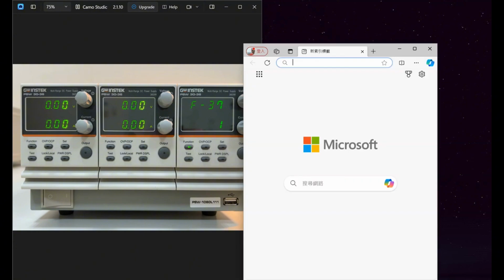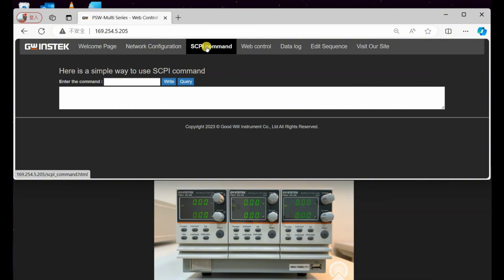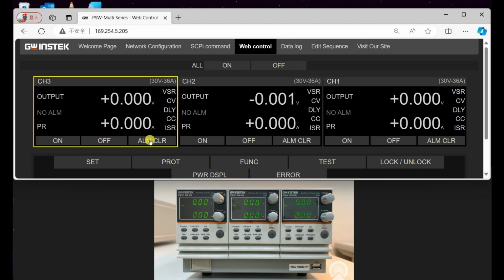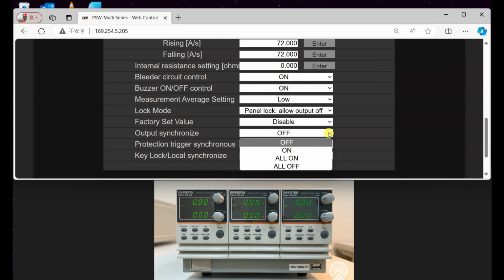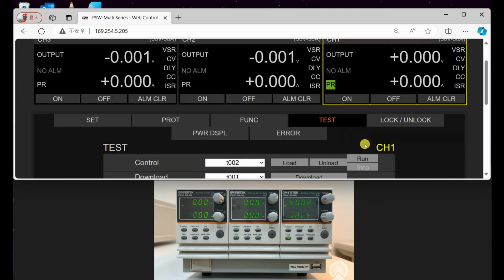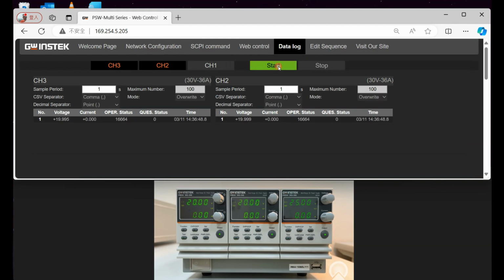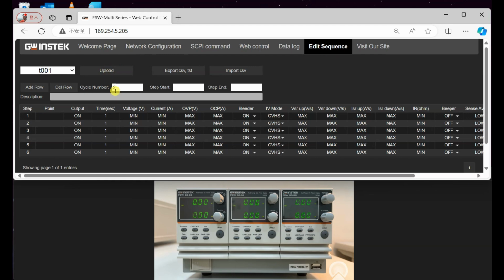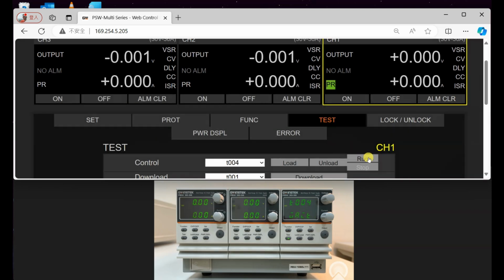Hands-On Learning: Application of Advanced Web Server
Advanced Web Server(AWS) is a powerful function that simplifies operations. With AWS, you can operate devices directly through a web browser, without needing to install any complicated software or drivers. This functionality allows you to complete tasks more efficiently, saving time and increasing productivity.

The AWS function is now supported in the following products, please visit the link below for more product information: